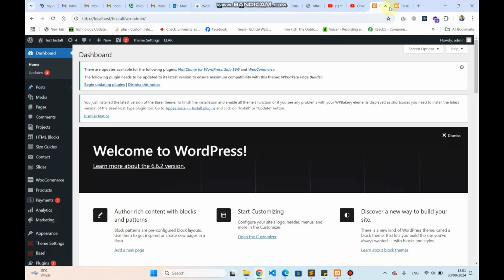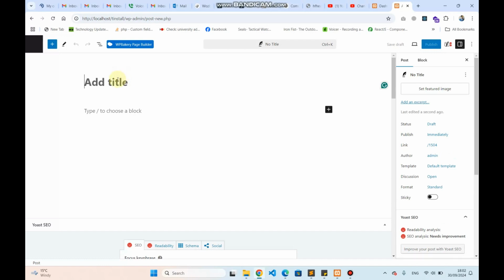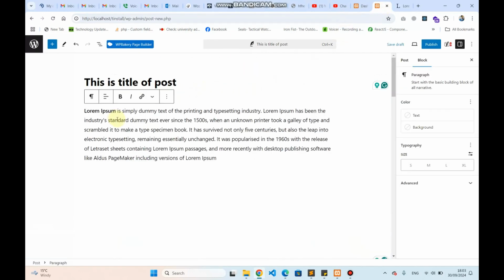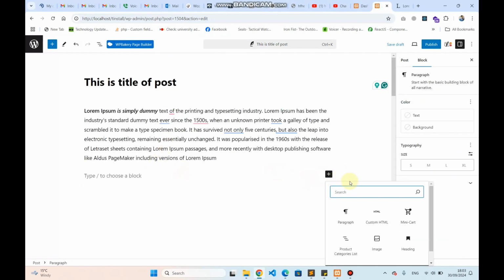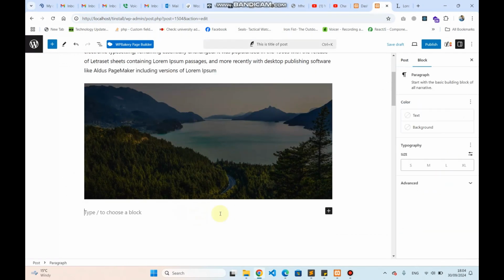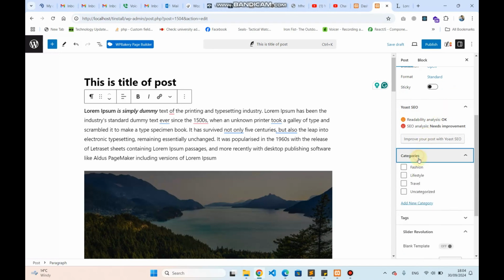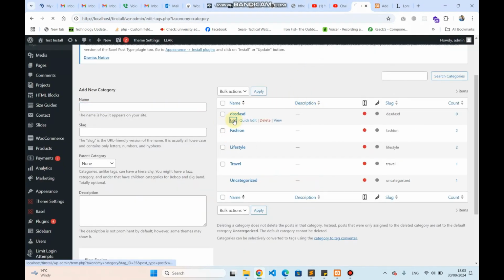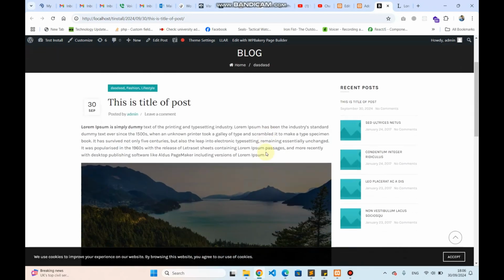How to Create a Blog Post in WordPress | Step-by-Step Tutorial for Beginners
In this video, I’ll walk you through the process of creating, formatting, and publishing a blog post in WordPress. You’ll learn how to add images, choose categories and tags, and optimize your post with SEO settings to help it rank higher in search results. Whether you’re new to WordPress or just looking to improve your blogging skills, this tutorial will guide you through everything you need to know to create an engaging and well-optimized blog post.